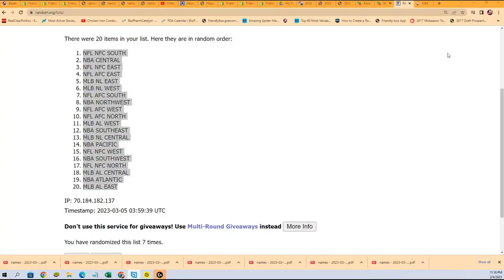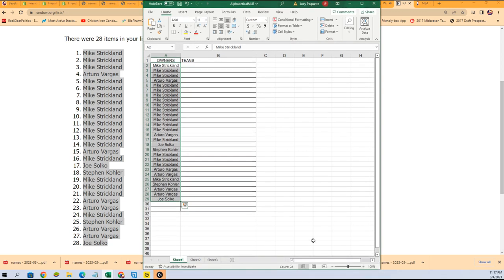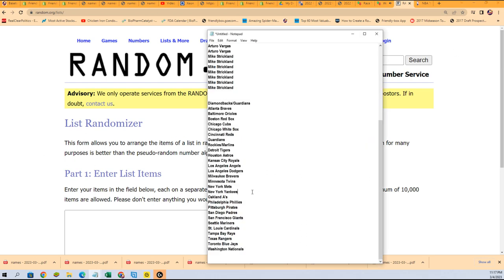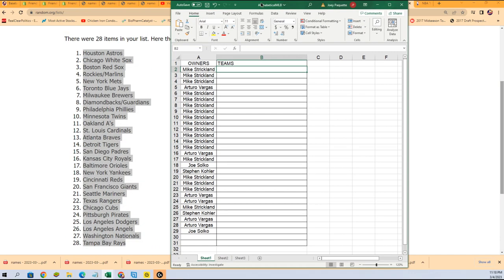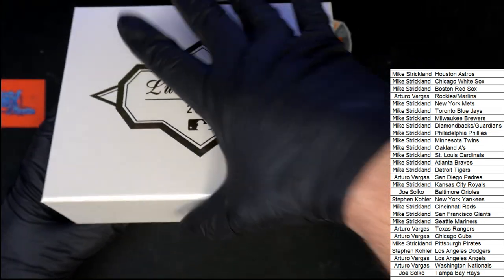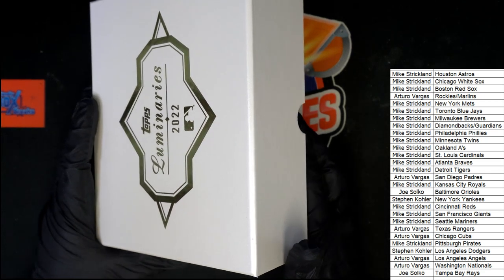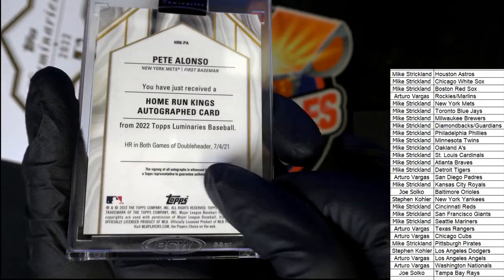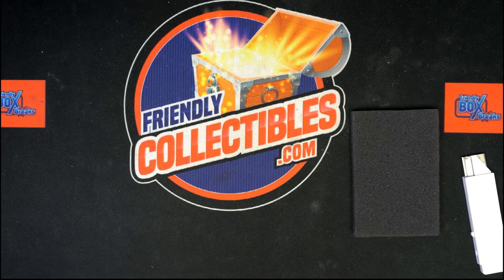2022 Topps Luminaries Baseball ID 22LUMINARIES112